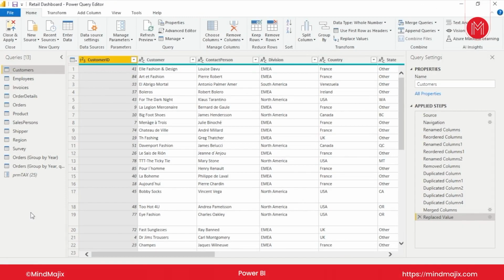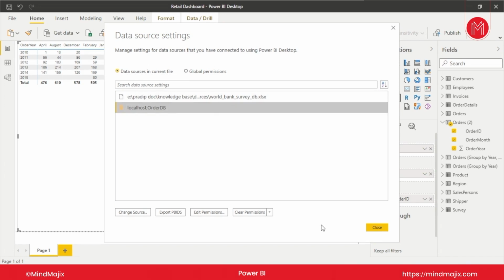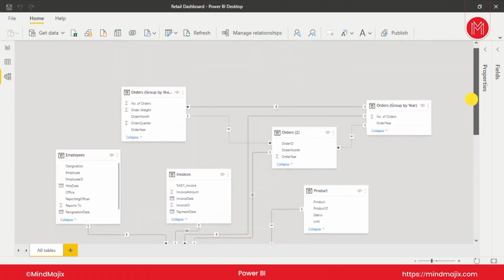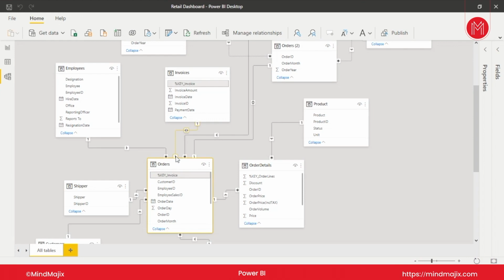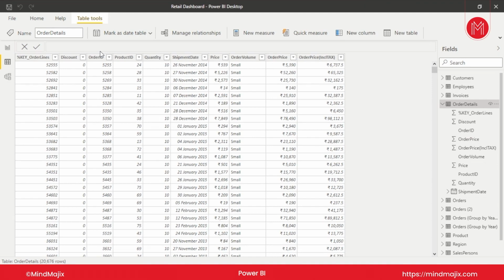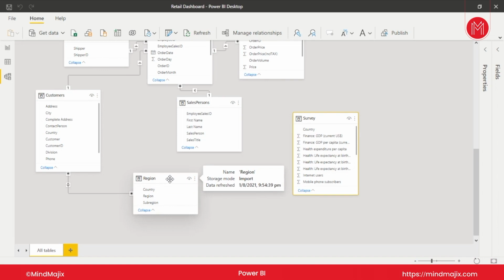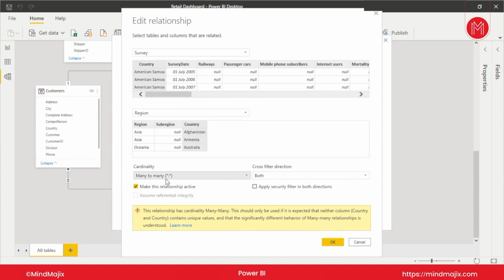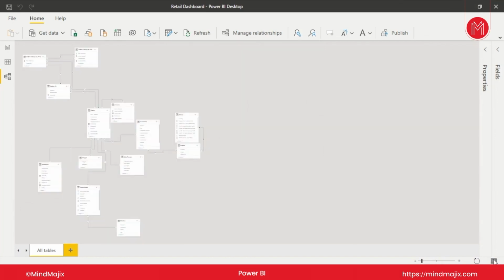Power Pivot In Power BI | How To Create Pivot Table | Power BI Tutorials [What Is Power Pivot ]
This MindMajix video on Power Pivot In Power BI Will help you to know what is power pivot, how to create pivot table, creating data models, relationships etc,. Power Pivot is very much useful for analysing large data and getting insights. You can mash up large volumes of data from various sources, perform information analysis rapidly, and share insights easily.

📚 Explore more about Power BI from MindMajix Power BI blogs 👇

What are the Components of Power BI?

0:00:00 Introduction to Mindmajix
0:00:30 Agenda
0:01:35 In Excel
0:04:05 Choose the Matrix Object
0:04:47 Data Source Settings
0:07:00 Data Module
0:14:27 Order Table
0:18:14 Manage relationships
0:23:58 Create relationship
0:25:22 Edit relationship
0:26:51 Refresh the Data Model

🟢 Why Should You Learn Power BI Course:

Power BI is a revolutionary tool in the data-driven industry. With interactive visualizations and business intelligence capabilities, it has become the first choice for organizations to make informed decisions.

Microsoft Power BI has been enthusiastically adopted by developers across the spectrum. In fact, Gartner also recognized Microsoft Power BI as an industry-leading analytics and business intelligence platform in its latest segment. The global business intelligence market is also expected to grow USD 33.3 billion by 2025. This indicates the future looks bright for Power BI professionals. Mindmajix provides flexible Power BI online training classes to make you and your team a pro in creating Power BI solutions.

🔑 KeyFeatures:

👉 24/7 Support.
👉 Real-life Projects.
👉 Get Certified.